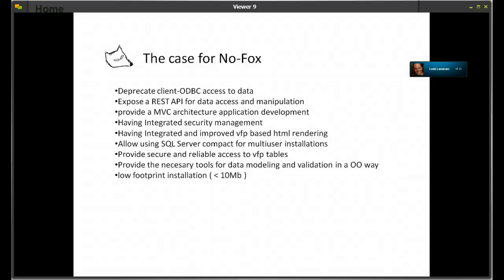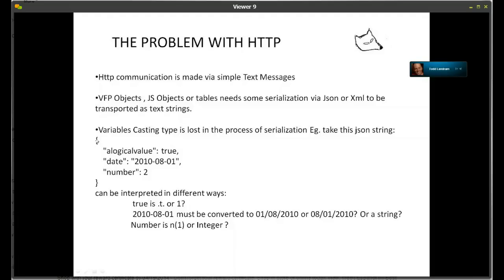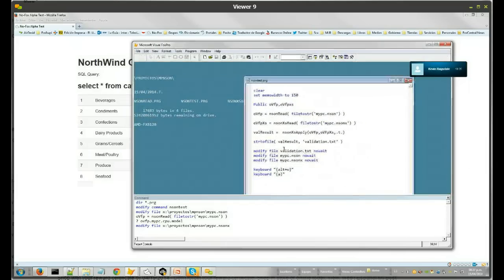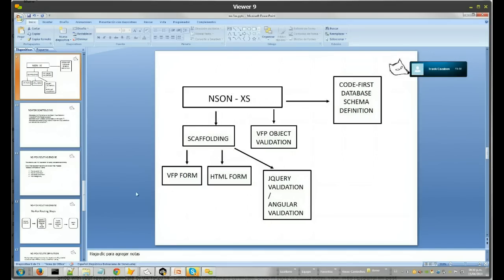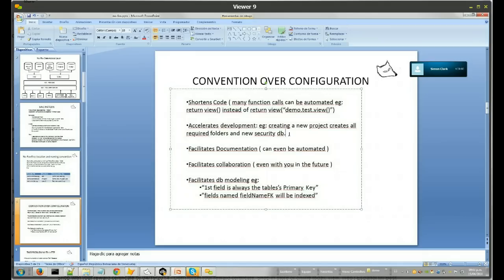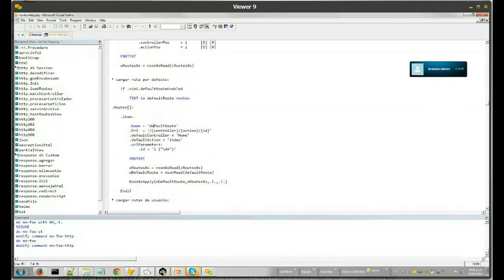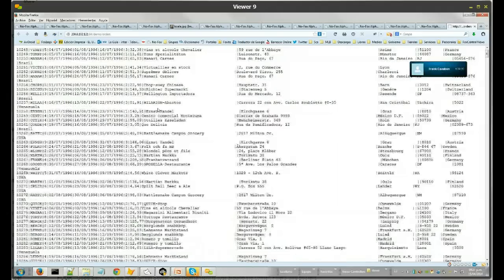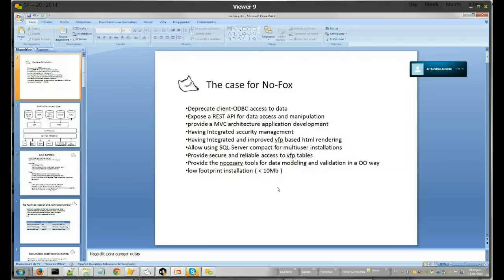No-Fox: OFUG,VFP,Foxpro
No-Fox presentation by Marco Plaza